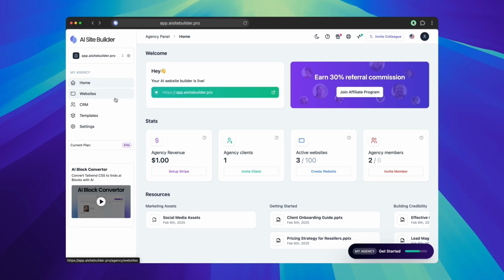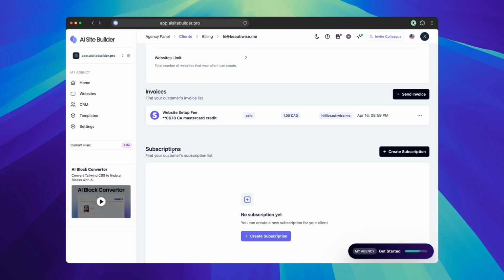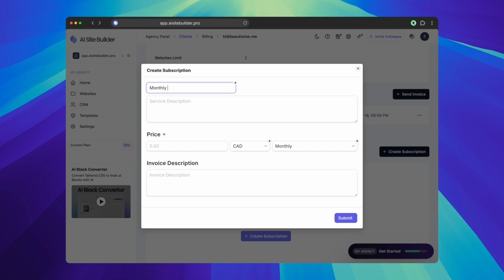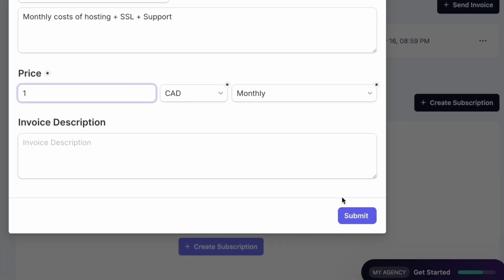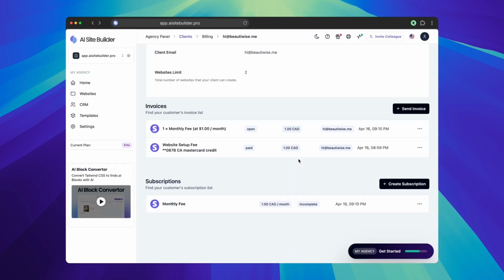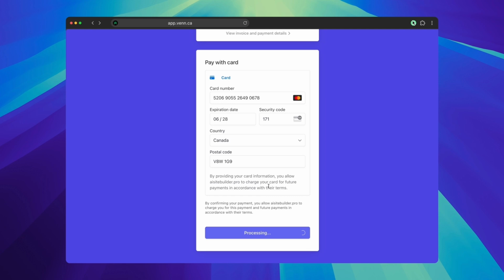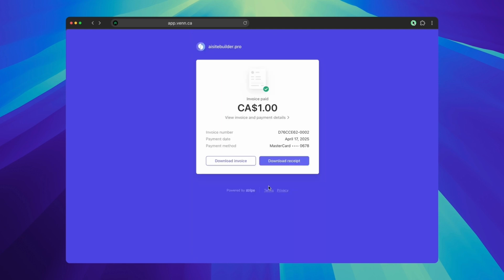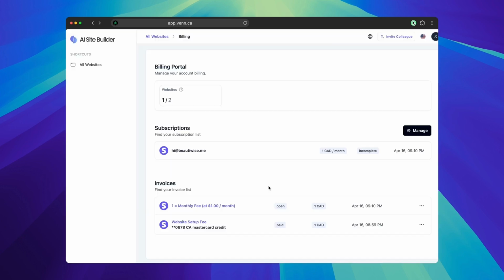How to Create Monthly or Yearly Subscriptions for Clients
Charge clients recurring fees for ongoing services like hosting or maintenance.